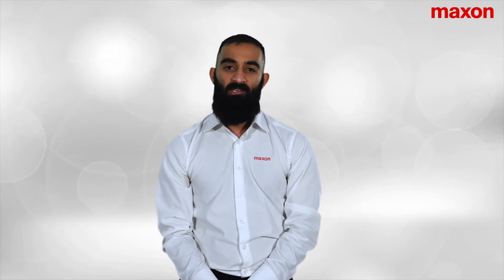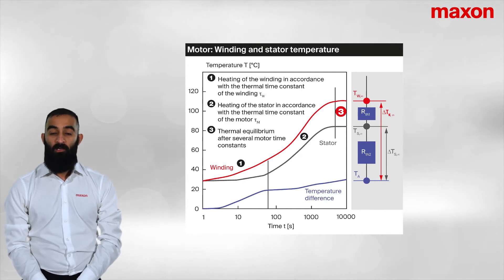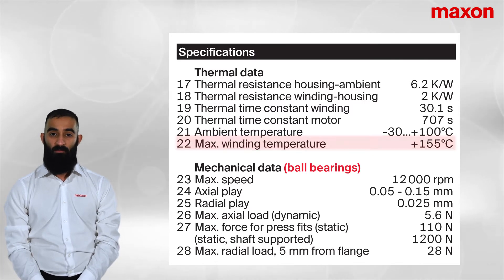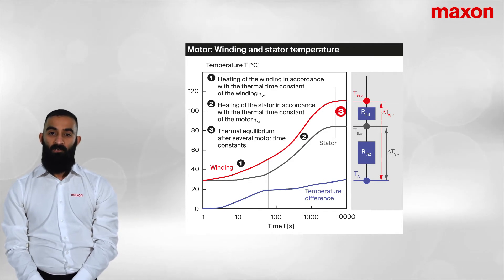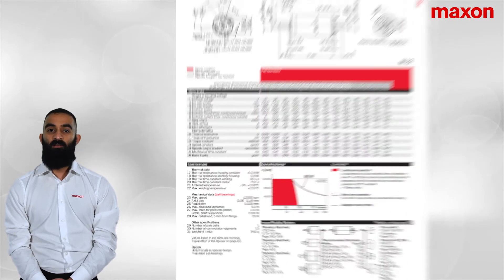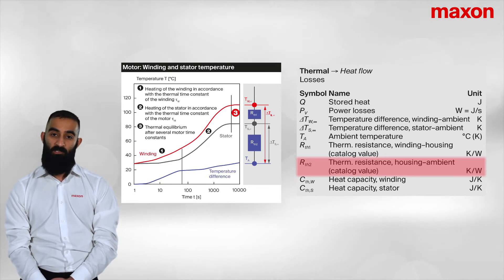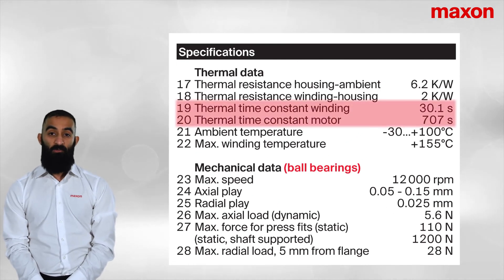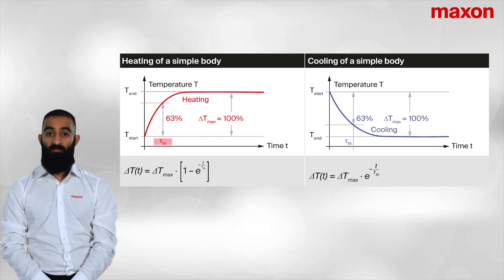Thermal Behaviour of DC motors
During the continuous operation of DC motors, power losses occur to conserve energy. Ronak Samani, Technical Engineer at maxon UK and Ireland, provides an analytical explanation of the thermodynamic response and details the significance behind the thermal parameters listed in maxon DC motor datasheets.